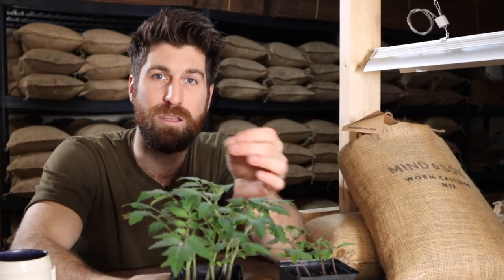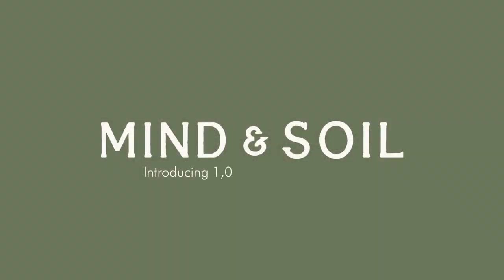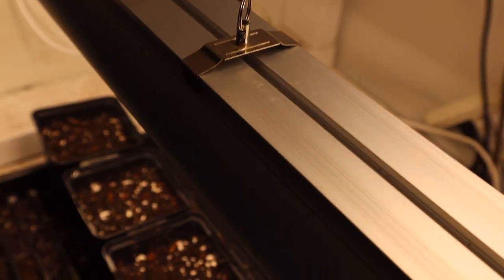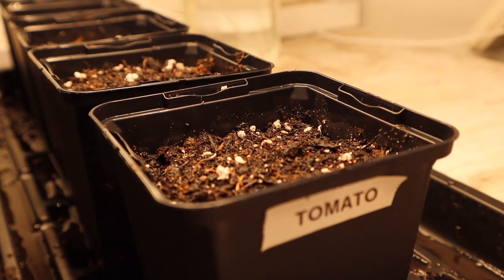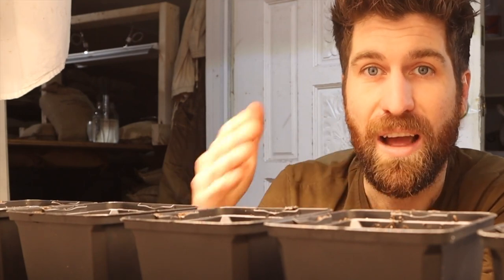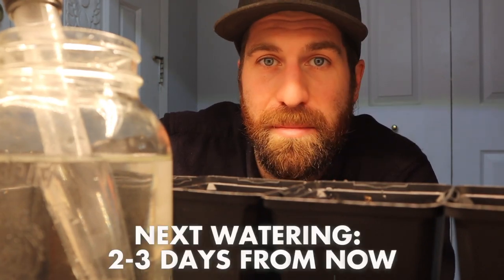The SIMPLEST Method to Start Seeds Indoors!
Hoping to successfully start seeds indoors this year? Every year I start a set of seeds the EXACT same way that I did in my first season to compare it to how I now start seeds. Over those years I have run countless seed starting experiments and as a result - grow way bigger and happier seedlings! Today, I am going to share with you not only all those learnings but also all the exact seed starting materials and method I follow for starting seeds!

AUDIO PARTNER